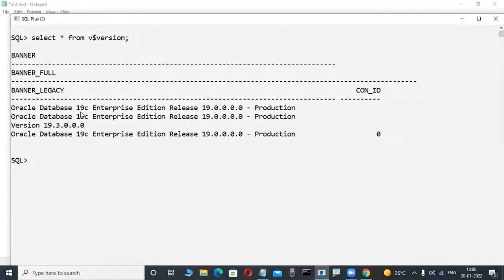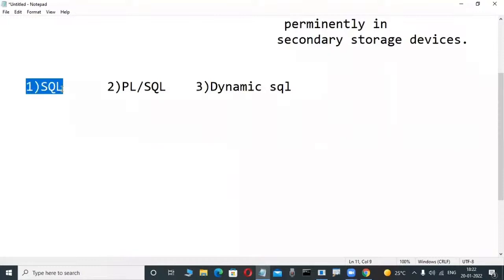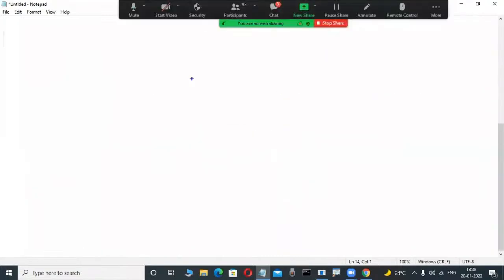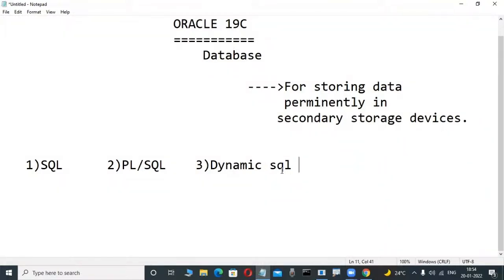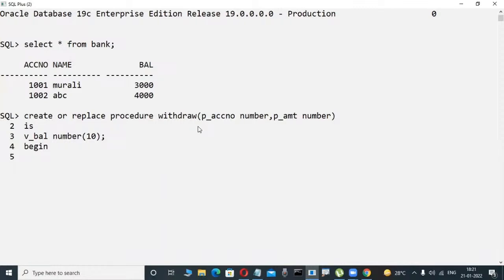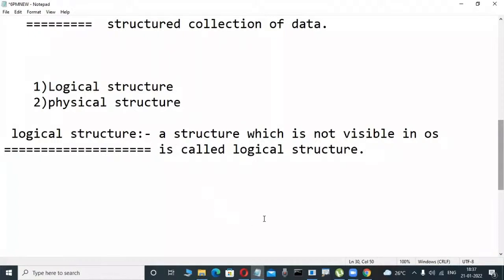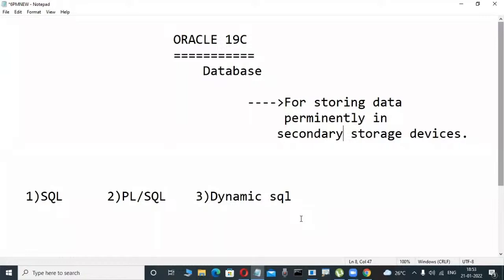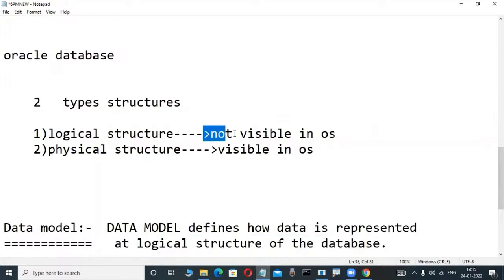ORACLE 19c tutorials by Mr. Murali Sir